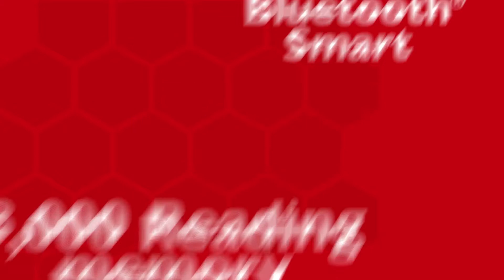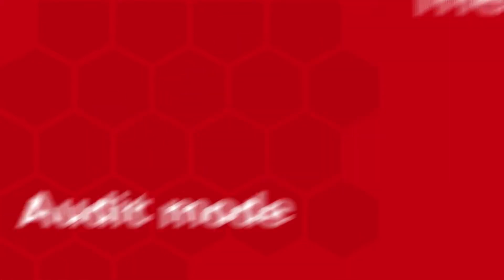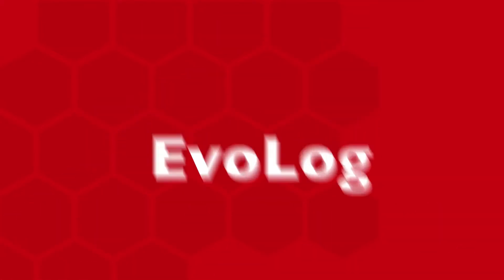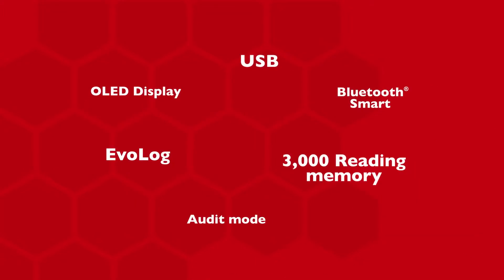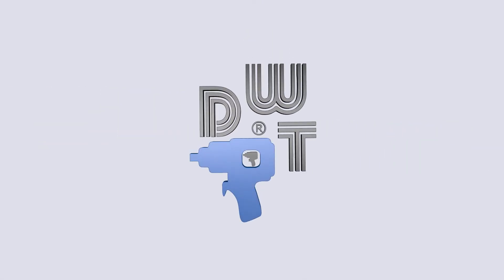Elektro Kraftschrauber zur industriellen Instandhaltung - Evotorque 2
Der neue Elektro Kraftschrauber Evotorque 2 ist in 12 Größen (230 V bzw. 110 V) erhältlich: 1.000 Nm, 1.350 Nm, 2.000 Nm, 2.700 Nm, 4.000 Nm, 6.000 Nm.

Technische Daten / Vorteile:

    • OLED Farb-Display, deutlich lesbar, auch bei schwacher
      Beleuchtung
    • Anzeige und Speicherung vom Anzugswert oder Anzugswert +
      Winkelwert im Werkzeug
    • 3.000 Messwerte, inkl. Zeit und Datumsangaben, können
      gespeichert werden
    • USB und Bluetooth 4.0 Daten-Transfer
    • Inkl. ergänzende PC Software "Evo Log" für Daten Management
      und Schraubwerkzeug Konfiguration
    • 12 Benutzer ID´s können auf das Schraubwerkzeug geladen
      werden
    • Kapazität für bis zu 20 Einzel-Zielwerte plus Ablaufplan im
       Schraubwerkzeug
    • Ergebnisse können in Echtzeit übertragen werden
    • Ergebnisse können bei Bedarf auch in CSV-Format ausgegeben
       werden
    • Das Schraubwerkzeug ist von 20% bis 100% des
      Messbereiches rückführbar kalibriert. Im Betriebsmodus
      Drehmoment können Zielwerte ab 20% des max.
      Messbereiches eingestellt werden
    • Im Betriebsmodus Drehmoment + Drehwinkel und im
      Überwachungsmodus kann ein Drehmoment-Zielwert ab 10%
      vom max. Messbereich eingestellt werden

Elektro Kraftschrauber zur industriellen Instandhaltung
Prozesssichere Montageabläufe gewinnen immer mehr an Bedeutung. Somit ist die Auswahl des geeigneten Werkzeuges  entscheidend. Der scheinbar simple Prozess des Verschraubens ist mit vielen Risiken verbunden. Immer wieder kommt es zu Produkthaftungsfällen durch fehlerhaft montierte Schraubverbindungen. Untersuchungen aus der Automobilindustrie gehen davon aus, dass ein Großteil der Garantiekosten, sowie bis zu 20% der Rückrufe, direkt oder indirekt auf fehlerhafte Schraubverbindungen zurückzuführen sind.

Norbar, als weltweit führender Hersteller von Drehmomentwerkzeugen und Drehmomentmesstechnik, hat mit der Einführung des EvoTorques, Maßstäbe in Bezug auf Leistung, Ergonomie und Genauigkeit im Bereich der Elektro Kraftschrauber gesetzt.

Wurden in der Vergangenheit ein Großteil der Verschraubungen noch mit Schlagschraubern ausgeführt sind heutzutage die Hochmoment- oder Kraftschrauber Stand der Technik.

Ein großes Problem in der Praxis ist die irritierende Angabe der Wiederholgenauigkeit. Hier werden Werte von 3%, 4% oder 5% angegeben. Diese gelten jedoch nicht mehr bei abweichenden Schraubfallhärten.

In der Praxis gibt es jedoch immer mehr Schraubverbunde mit gleichen Schraubengrößen aber abweichenden Schraubfallhärten.

Untersuchungen haben ergeben, dass einige Elektro Kraftschrauber bei gleicher Einstellung, gleicher Schraubengröße aber abweichender Schraubfallhärte, Abweichungen von 40% aufwiesen.

Aufgrund eines neuen patentierten, wartungsfreien Motordesigns und einer neuartigen Motorkontrollsteuerung gelingt es dem neuen Norbar EvoTorque  eine gleichbleibende Wiederhohlgenauigkeit auch bei veränderter Schraubfallhärte zu gewährleisten.

Weitere Vorteile der Elektro Kraftschrauber

    • Unübertroffene Drehmomentsteuerung beim Festziehen
    • Patentierte Motorentechnologie und Steuersoftware
    • Wetterfester und wartungsfreier Motor
    • Einstellbare Drehmomentsteuerung und Winkelsteuerung
    • Geringes Lärm- und Vibrationsniveau

Der neue Evotoque 2 ist ein elektrisches Drehmoment-Schraubwerkzeug, welches für den genauen Schraubanzug verwendet wird. Die einzigartige intelligente Schraubfallerkennung überwacht den Schraubvorgang und bestätigt, wenn notwendig, eine dynamische Bremse um ein Überschießen aufgrund der Motor-Trägheit zu vermeiden. Infolgedessen kann der Evotorque 2 eine Drehmoment-genauigkeit über eine große Auswahl an Schraubfällen vom harten (hohe Drehmomente) bis weichen (niedrige Drehmomente) Schraubfall gewährleisten. Mit dem neuen Evotorque 2 haben Sie die Möglichkeit verschiedene Zielwerte, Arbeitsplätze, Mitarbeiter und Messwerte zu speichern. Ein Ablaufplan kann vom Elektro Kraftschrauber durchgeführt werden. Hier wird der Benutzer durch eine vordefinierte Anzugsreihenfolge geleitet. Das Schraubwerkzeug verfügt über drei Betriebsmodi: Drehmoment, Drehmoment + Drehwinkel und Drehmomentprüfung (Überwachungsmodus).